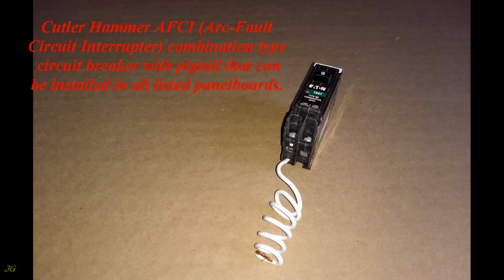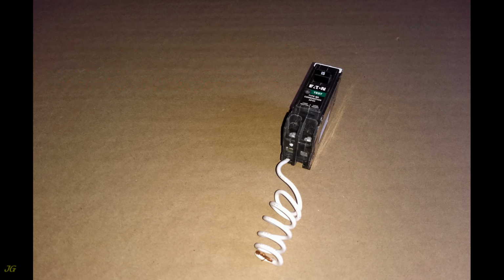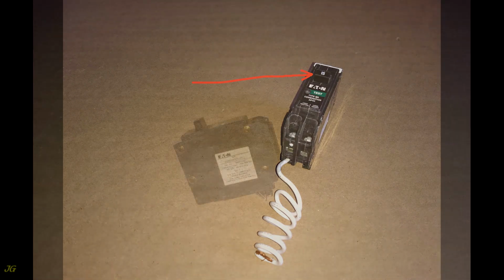Replacing single pole circuit breaker with AFCI in Cutler Hammer panelboard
Replacing single pole circuit breaker with AFCI in Cutler Hammer panelboard. How to replace existing circuit breaker with AFCI (Arc-fault Circuit Interrupter) in the panelboards.